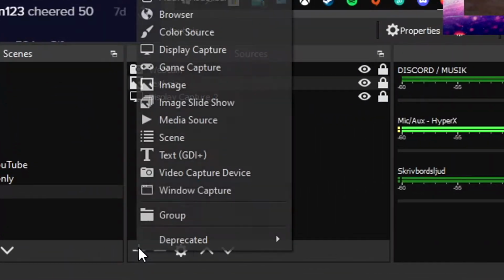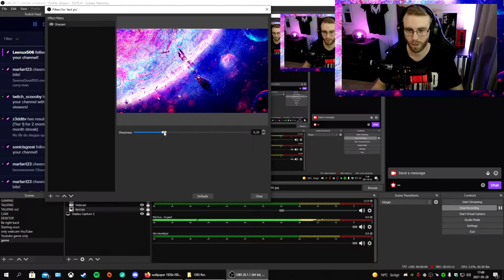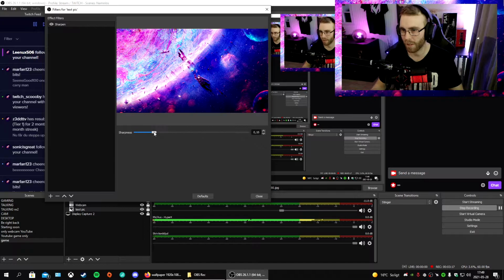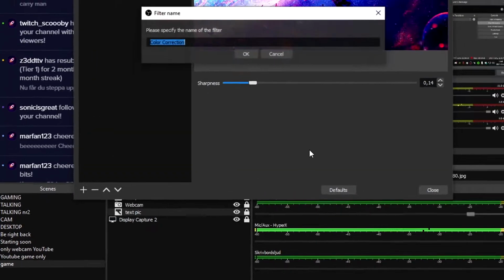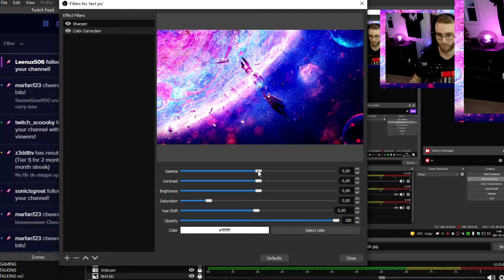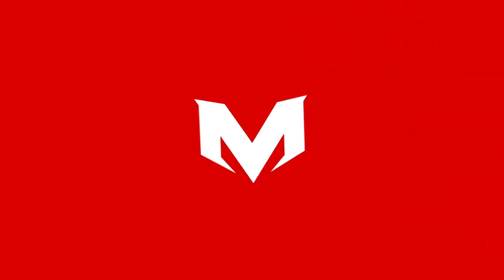How To Make A FREE Webcam Frame In 30 Seconds! - OBS Studio and Streamlabs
How to make a free webcam frame in 30 seconds! For OBS Studio and Streamlabs
This is how to create a completely free webcam frame in OBS Studio or Streamlabs for FREE! If you want a completely free webcam frame for your stream, try this! Haven't heard of anyone doing this before? As far as I know. To easy to do this in OBS Studio or Streamlabs. So if you have no program or money to have a cool Webcam frame then you can do this! Be a little creative and it will be pretty good!

➔GEAR:
Microphone: HyperX Quadcast
Webcam: Logitech C922 Pro Stream
Light: Elgato Key Light

Appreciate all the support! All criticism is good criticism!

➔ABOUT ME
Name: Felix aka MaDRocK.
Where are you from? Sweden.
What languages do you speak? Swedish and English.
Interests? Streaming, YouTube and try to help as many as I can!
Favorite animals? Dog of course!